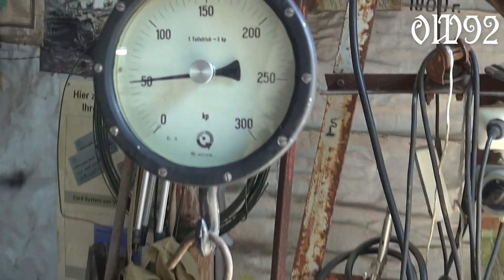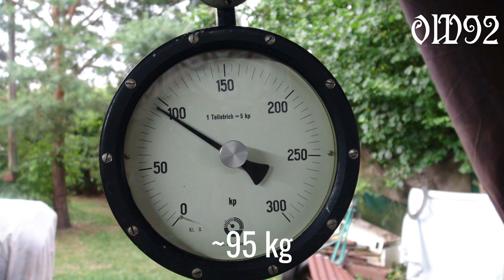E-bike tank #20 / part 2 / TEST DRIVE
Without any engine that thing is just a pain to drive. So added a electric motor, now that thing has become a E-bike you could say.
If you are asking, it took my ~3 months to build (in my free time).
At the end of the video I'm telling that there won't be a body or whatsoever in the future, well can't say for real. But one thing is clear, I will not touch that thing for at least ~1~ year. Because I have other important projects that I need to attend to. For the moment I'm finished with that thing.